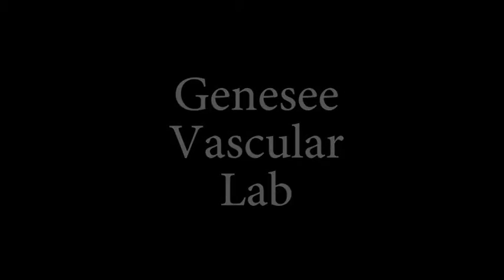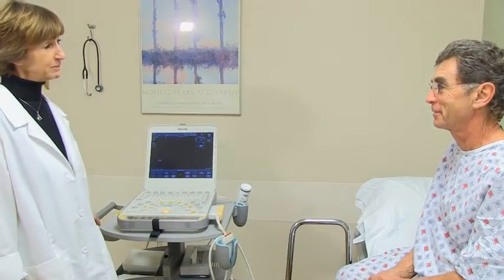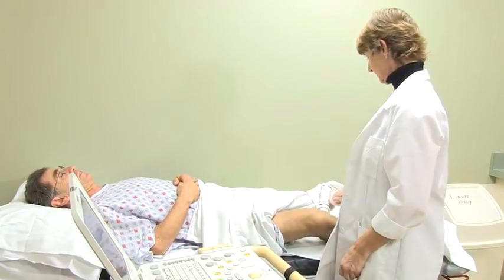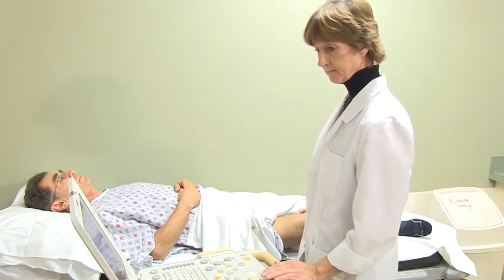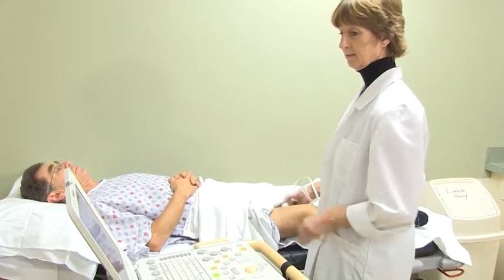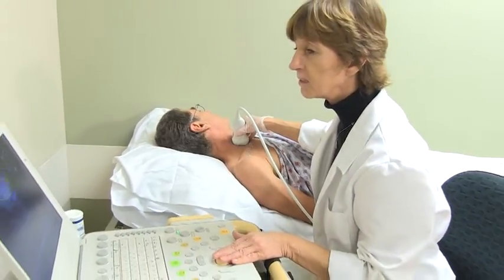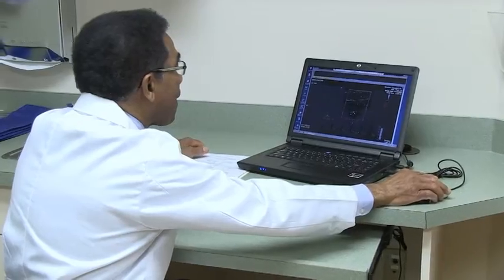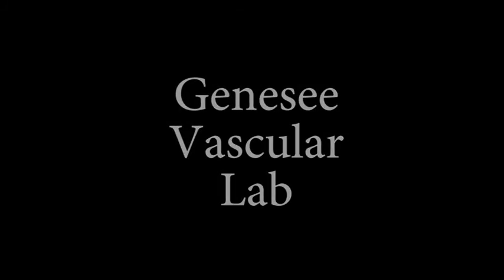Venous Duplex Scan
A Deep Vein Thrombosis or DVT can be a serious and possibly life threatening condition. DVT's can be caused by stasis (lying or sitting still for a long time), injury, surgery and hypercoagulability. Symptoms are typically pain and swelling, but sometimes there are no symptoms. Ultrasound is used to check all the major veins in your legs from the groin to just above the ankle.
A Deep Vein Thrombosis or DVT can also happen in the arm. Symptoms are typically pain and swelling, but sometimes there are no symptoms. Ultrasound is used to check all the major veins in your arm from the neck to the wrist.
Preparation for Exam:
None.